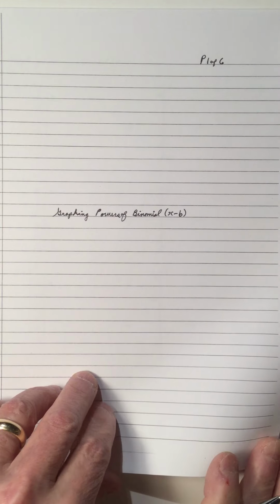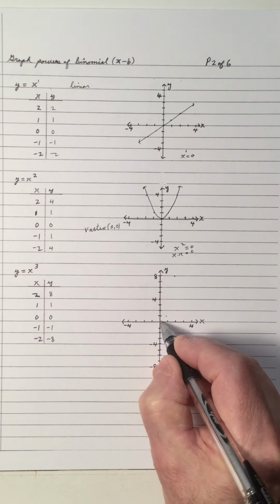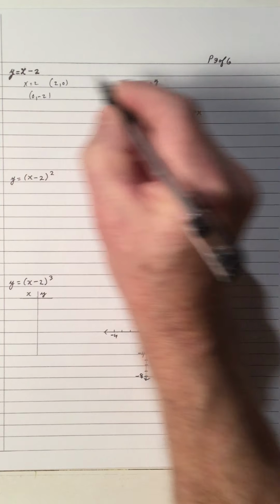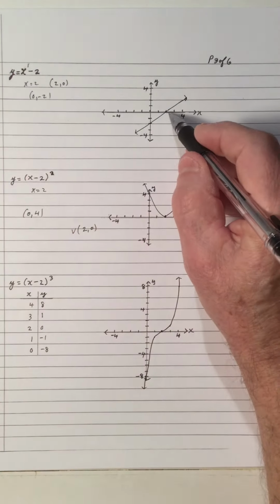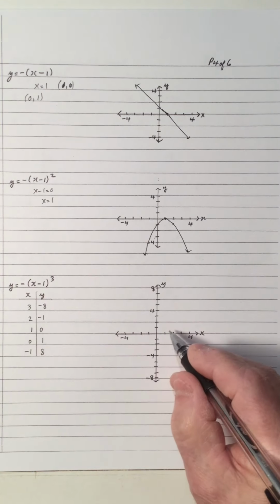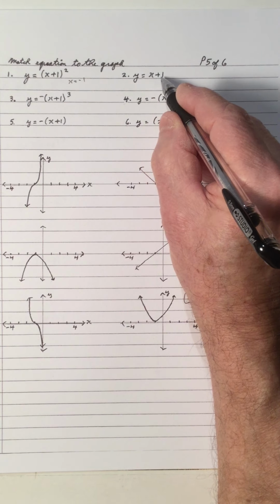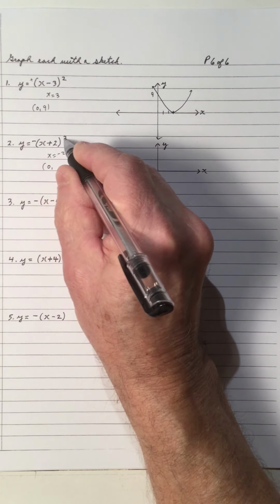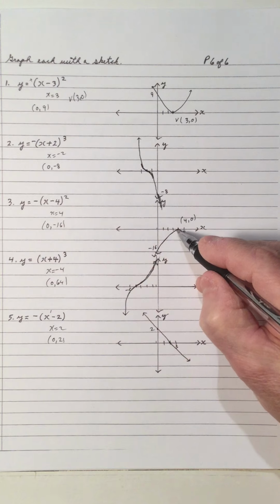Graphing Powers of Binomials (x - b)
Graphing powers of binomial (x - b)